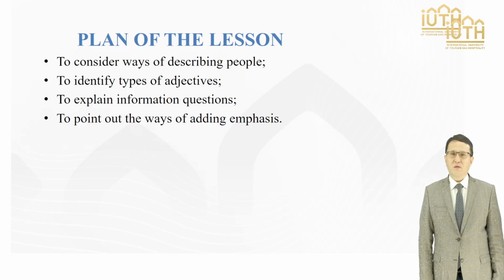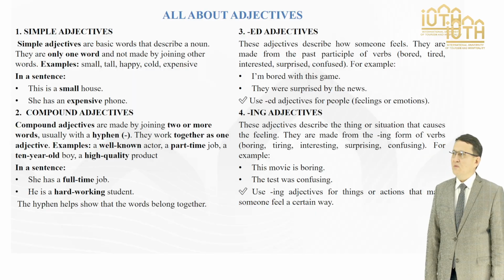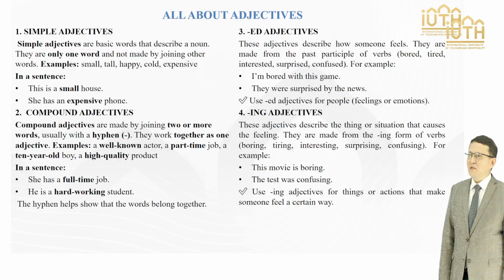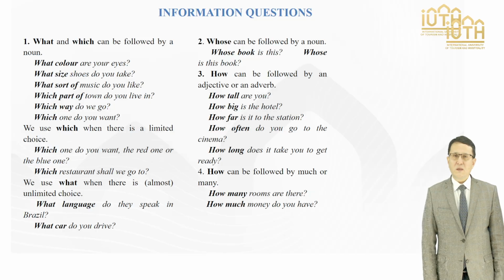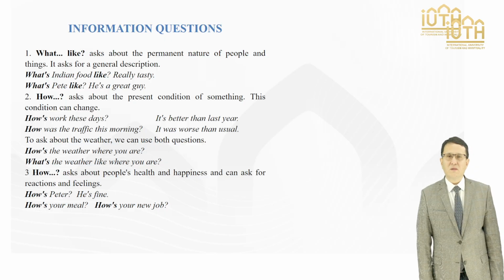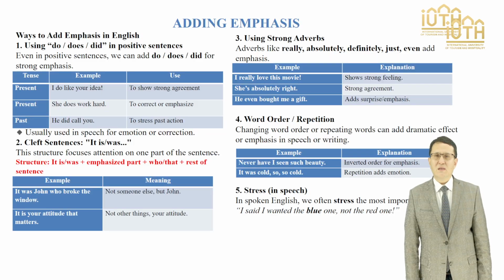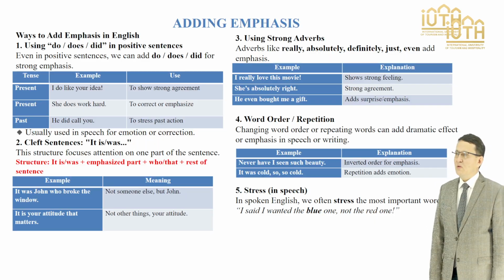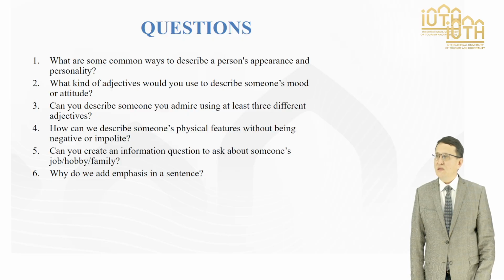В1 Lesson 1